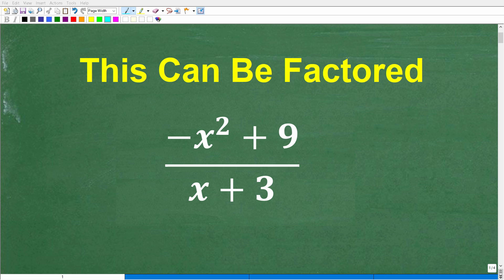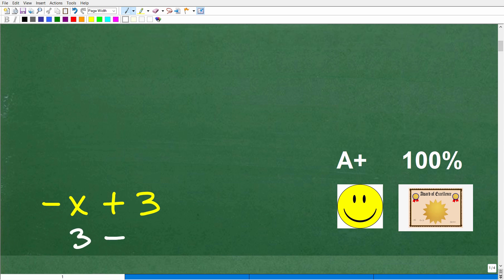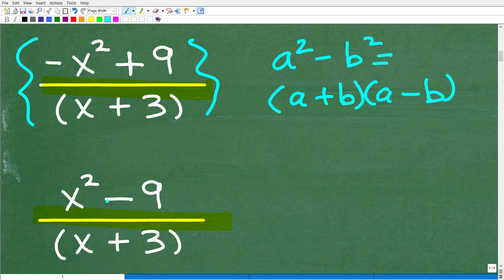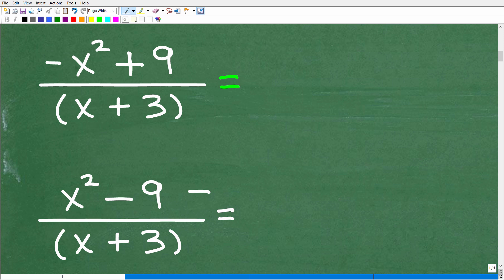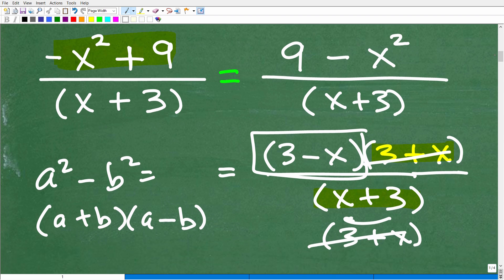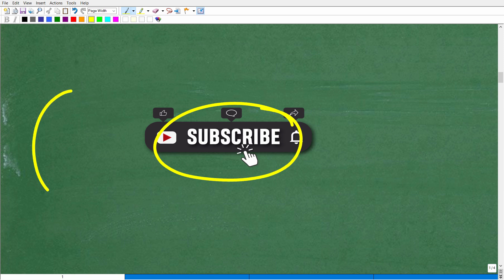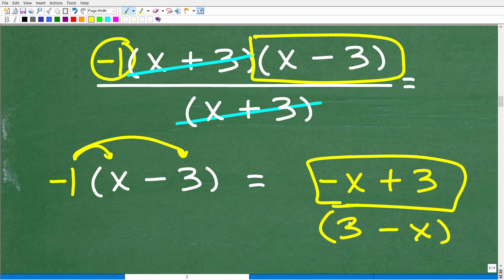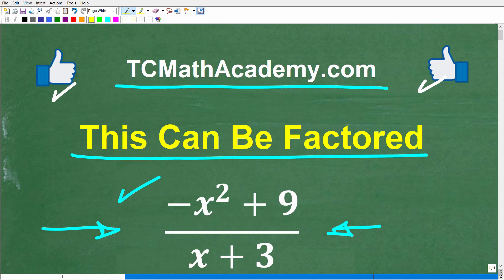Factor (– x squared + 9)/x + 3 LEARN this LITTLE Factoring TRICK to do this!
How to factor polynomials, simplify rational expressions and difference of two squares.

• HOMESCHOOL MATH
• COLLEGE MATH